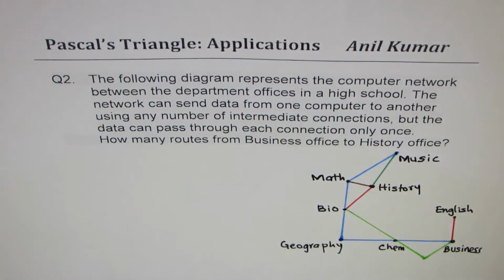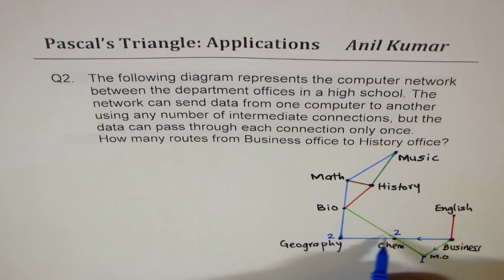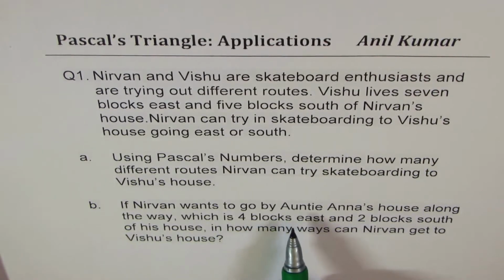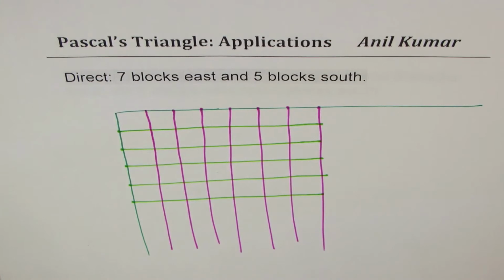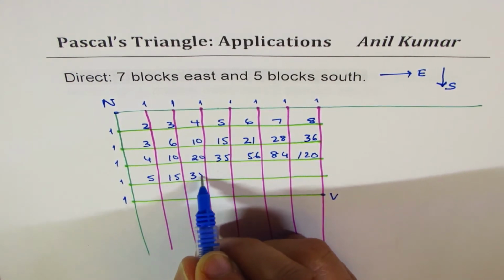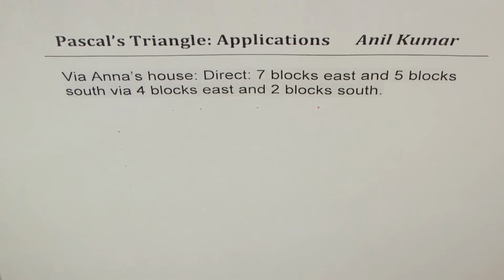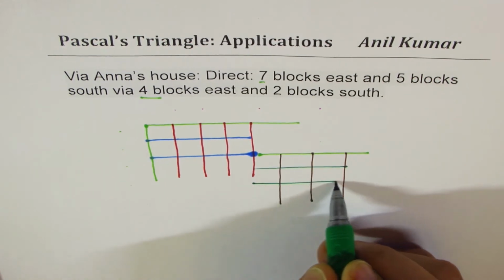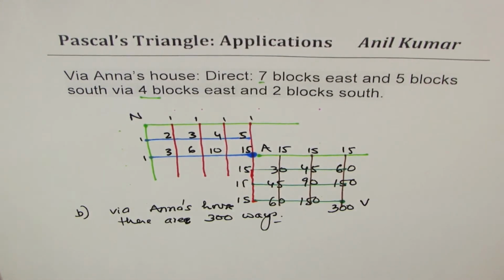Pascals Triangle Application Test Routes 2018 MDM4U